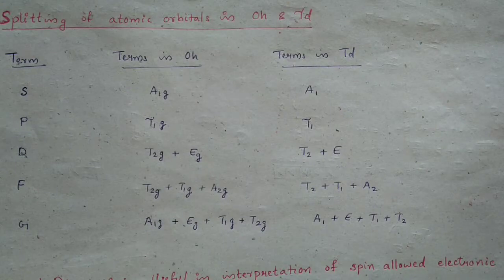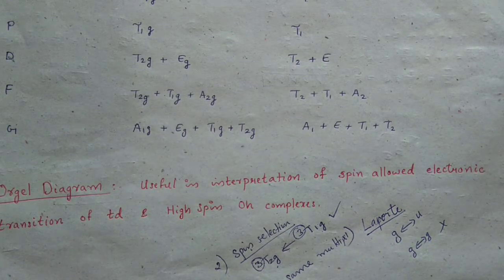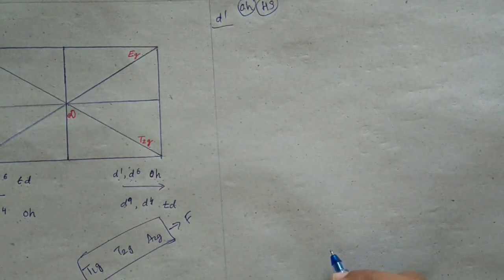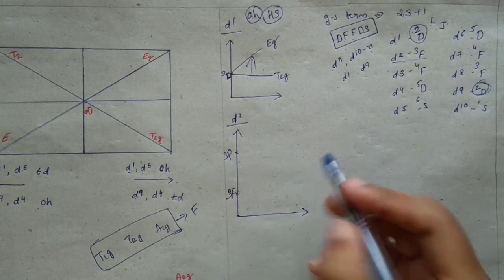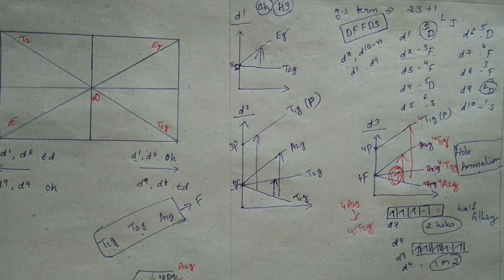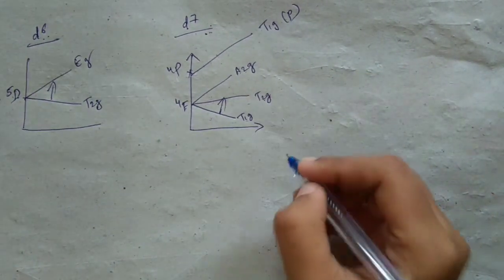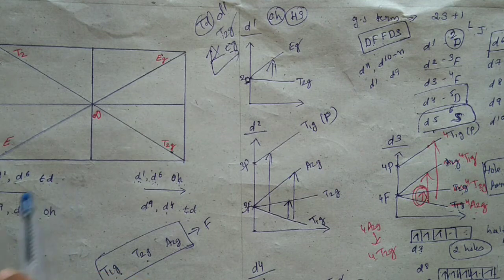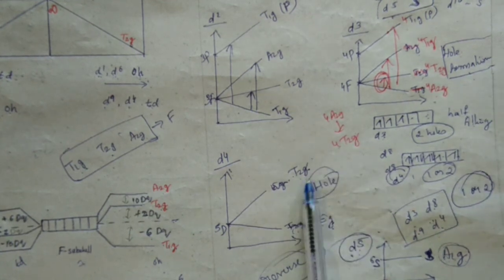Orgel diagram d1 to d10| octahedral tetrahedral complexes | groundstate term symbol | coordination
Orgel diagram of octahedral and tetrahedral complexes from d1 to d9 configurations, splitting of f subshell, tricks to find out groundstate term symbol of octahedral complexes are explained in this video.